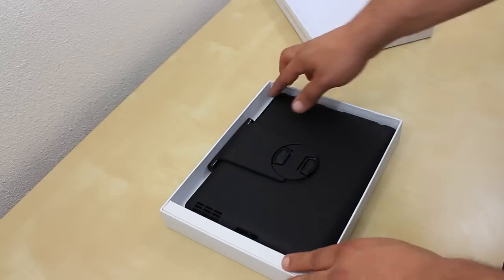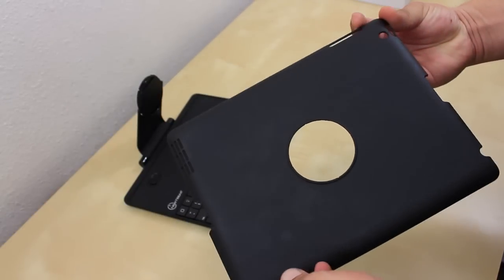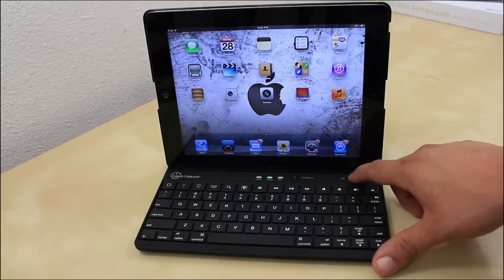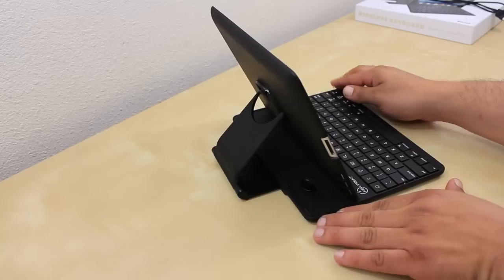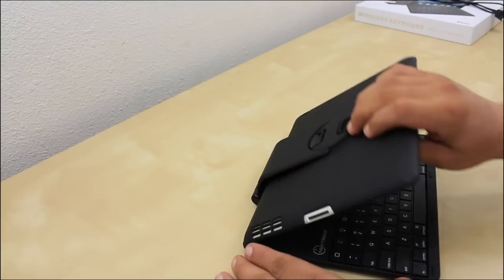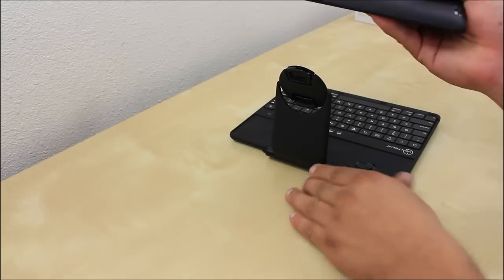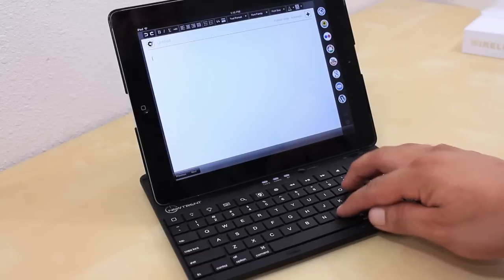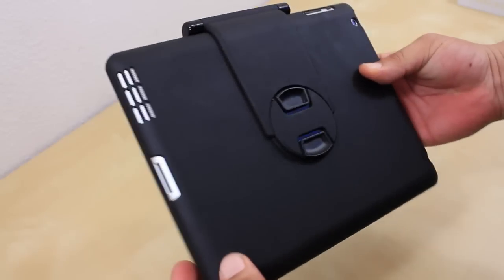New Trent Airbender Key Board Case For The iPad 3